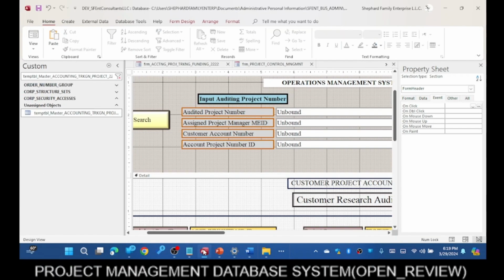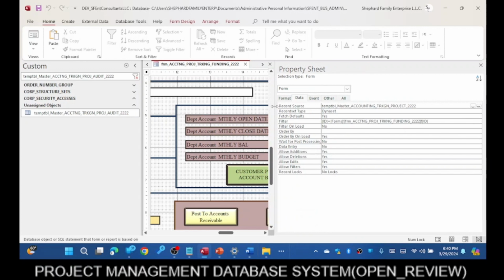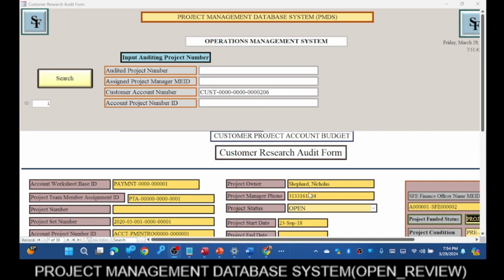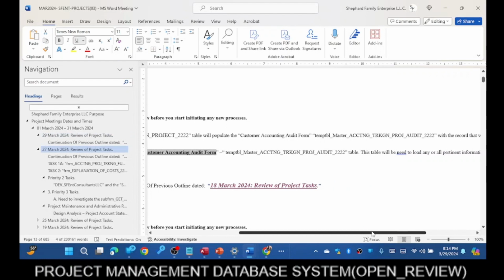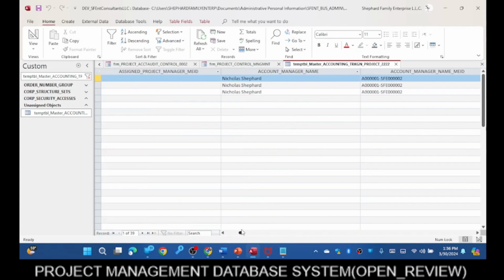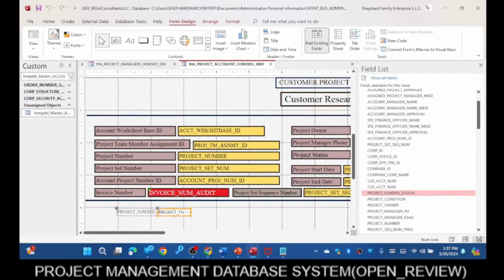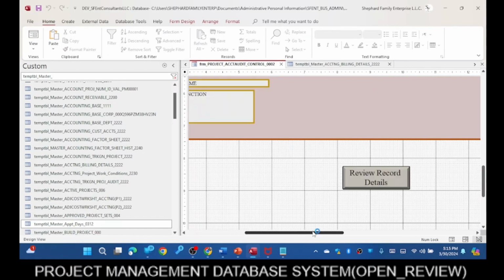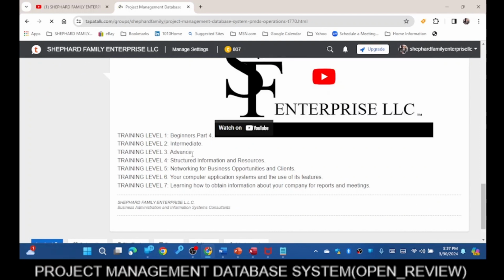PROJECT MANAGEMENT DATABASE SYSTEM (PMDS) LEVEL 2: Intermediate. Part 14. (Interims.)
New Beginnings.

 “ACCOUNTING - PROJECT TRACKING AND FUNDING – Summary.
• This series of instructions are to gather information to determine if a Project assignment can be extended into subsequent parts. These instructions are based on current budget constraints.
 Main project task.
1. Priority 1 Tasks.
 TASK 1: (PMDS) PROJECT MANAGEMENT CONTROL MENU
Video created in series: “PMDS-Project_Process_StepsLev2_1A” thru “PMDS-Project_Process_StepsLev2_1B3””.
Create training video series to adjust process sequence for modifying or creating additional project steps.

NOTE: Addition PMDS forms will need to be created and database tables to maintain data analysis and reporting features.

Description of needed process.
• Need to flow out the initiation of a Project Process Steps to begin either “opening a new project or finding available team members who may be work on projected task” created as a new project.

PROJECT MANAGEMENT DATABASE SYSTEM (PMDS) LEVEL 2

 Testing Record account Customer Number: CUST-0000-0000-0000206
Testing records to see if Project Number listed is what needs to be analyzed. The number being generated is 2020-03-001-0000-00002 for the field name “PROJECT_SET_NUM” which we bill based on the “Project Set Sequence Number” that is used to identify each portion of the Project that is being billed.

The “temptbl_Master_APPROVED_PROJECT_SETS_004” table will be populated with only “APPROVED” project level assignments.

The above data will be based on results populated when the “Review Record Details” button is triggered.

Dedication: We at the Shephard Family Enterprise L.L.C. would like to send out our extended gratitude to the young business leaders who have stepped-up to the plate dispite the challenges of earning an independent career!

Click the "Alarm" icon so you will be alerted when I add new YouTube videos to my channel.

Dialog: The SHEPHARD FAMILY ENTERPRISE L.L.C. - Business Administration and Information Systems Consultants have been working with small and medium size business leaders who are moving up into the next generation of successful Entrepreneur's. You can join us in the mass movement by joining our business network and team!

Intro: Listen to our introduction:
SHEPHARD FAMILY ENTERPRISE LLC-2022 Presentation and Review of Services PROPOSAL TO RENDER SERVICES.

Join and contribute your business Insights and Ideas at our Business Blogsite

SHEPHARD FAMILY ENTERPRISE LLC
Business Administration and Information Systems Consultants

Once you logged into our business blogsite scroll down to topic:

"Employment Request or Contractor Job Requests Instructions"

Please download and follow the instructions to the  "2022 Pre-Qualification Instructions"'

Send your resume to the below address:
There are two forums:

"How To Submit For Positions or Request Contractor Employment"

and "Employment Application Form".

Please select your interest.

2022 Pre-Qualification Instructions

We will be asking questions about the information you will obtain using the inserted links above.